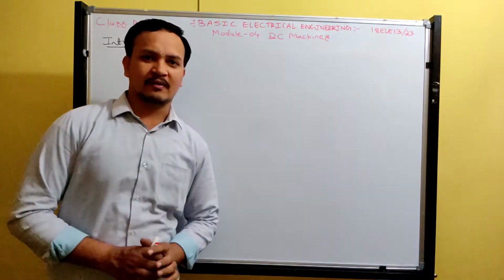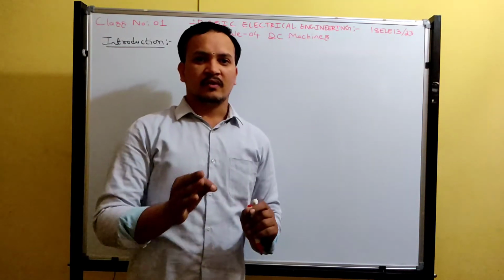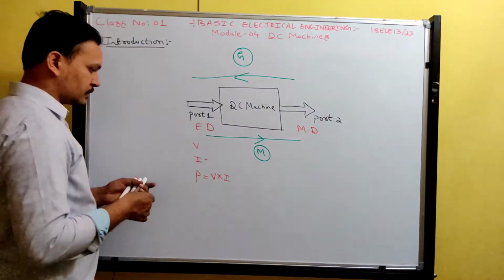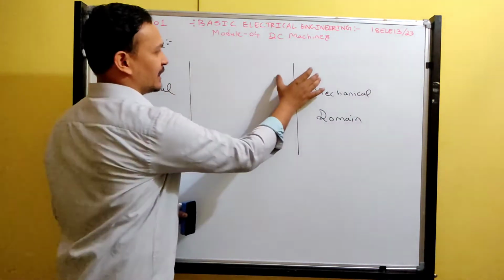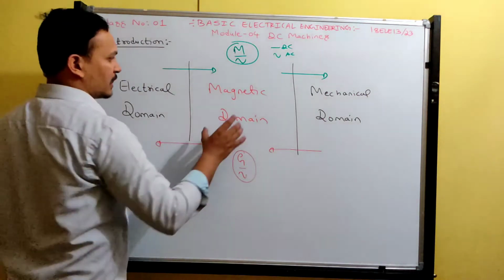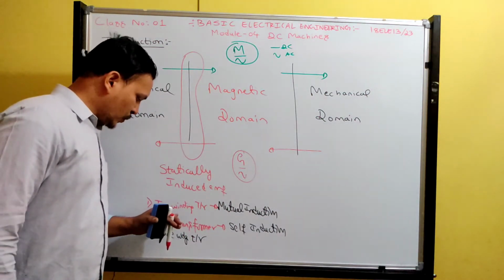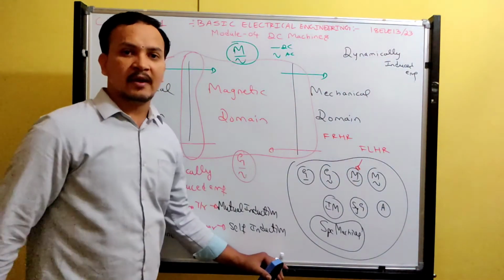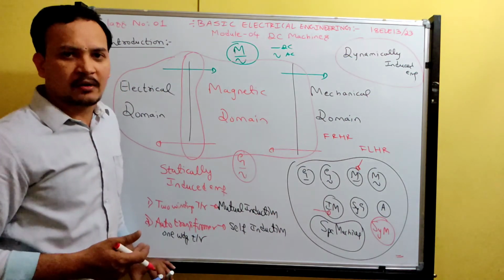Basic Electrical Engineering|VTU| INTRODUCTION -DC MACHINES|18ELE13/23 Module 4: Class No 1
DC machines Introduction explained in this vedio